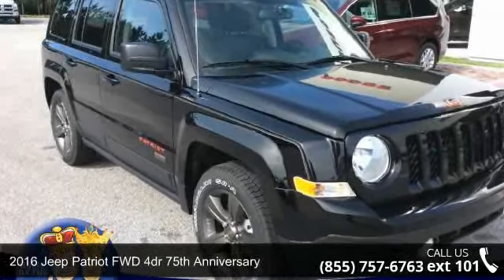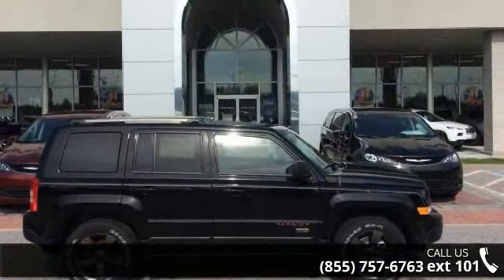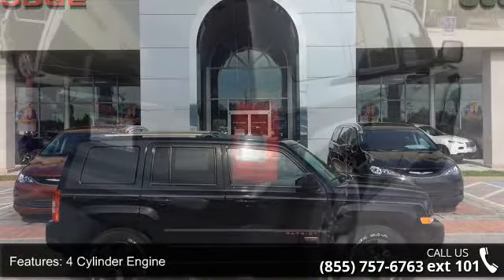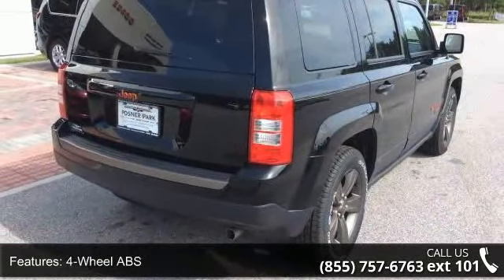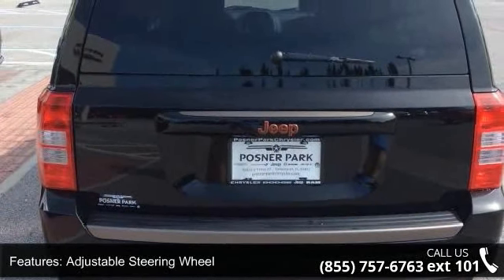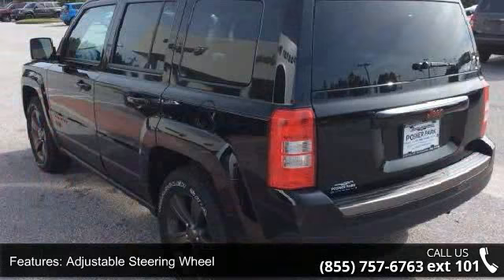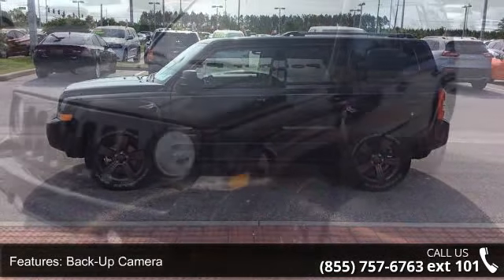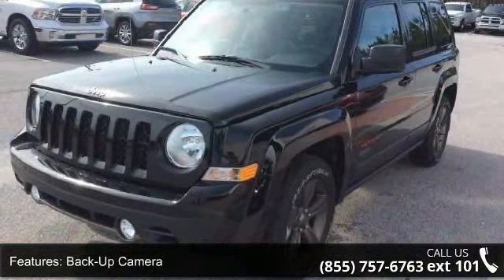2016 Jeep Patriot FWD 4dr 75th Anniversary - Posner Park ...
Moonroof, Bluetooth, iPod/MP3 Input, Aluminum Wheels, ENGINE: 2.4L I4 DOHC 16V DUAL VVT, POWER VALUE GROUP. 75th Anniversary trim, Black Clearcoat exterior and Dark Slate Gray interior. FUEL EFFICIENT 28 MPG Hwy/21 MPG City! CLICK NOW!KEY FEATURES INCLUDEiPod/MP3 Input, Bluetooth, Aluminum Wheels Privacy Glass, Child Safety Locks, Electronic Stability Control, Electrochromic rearview mirror, Brake Assist. OPTION PACKAGESPOWER VALUE GROUP Body Color Door Handles, Illuminated Entry, Speed Sensitive Power Locks, Keyless Entry, Automatic Headlamps, Power Heated Fold-Away Mirrors, Power Driver 1-Touch Windows, Body Color Liftgate Applique, TRANSMISSION: 6-SPEED AUTOMATIC Autostick Automatic Transmission, Tip Start (STD), QUICK ORDER PACKAGE 2GK 75TH ANNIVERSARY Engine: 2.4L I4 DOHC 16V Dual VVT, Transmission: 6-Speed Automatic, Leather Wrapped Steering Wheel, 75th Anniversary Badge, Tangerine Interior Accents, Mor... read more